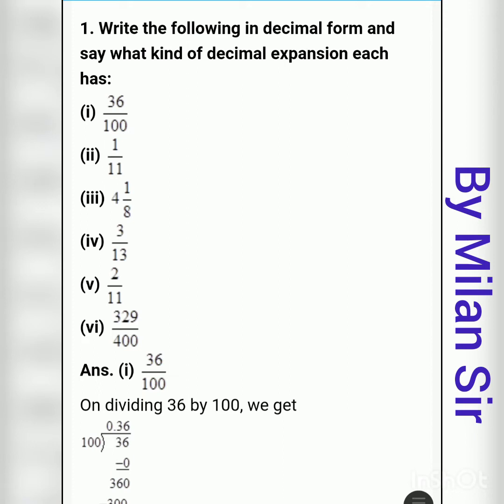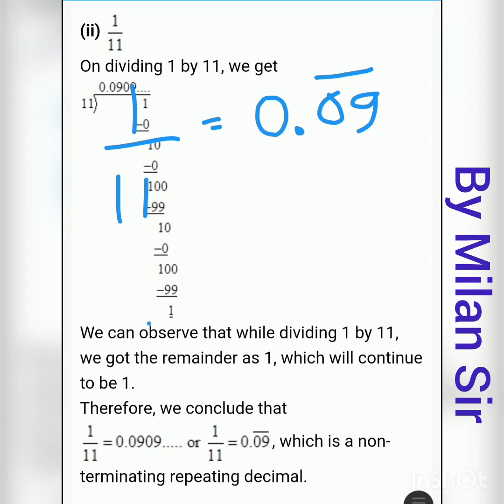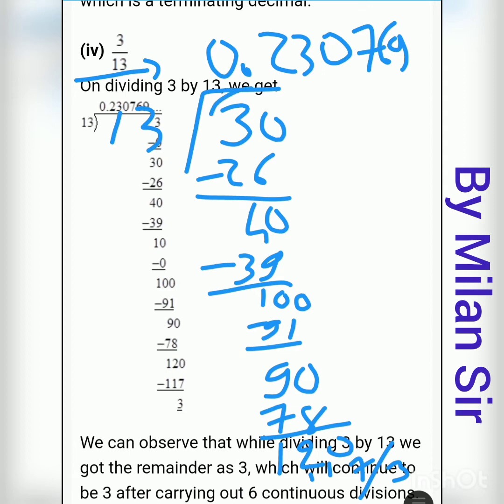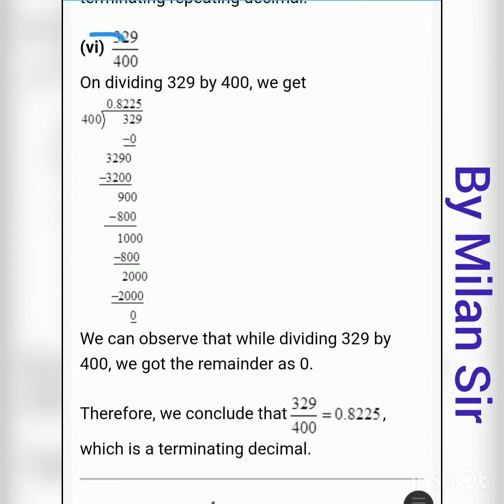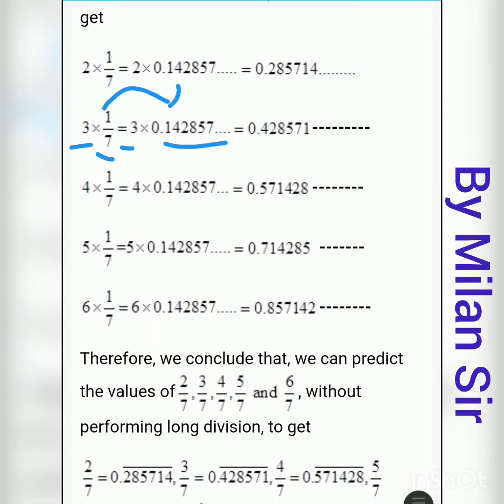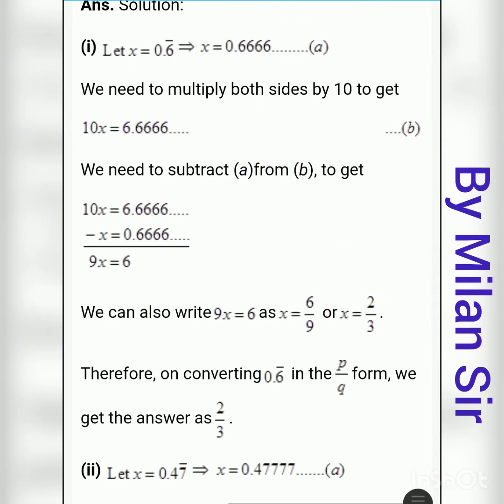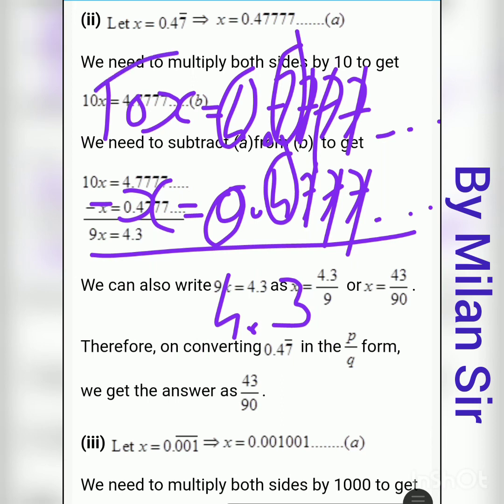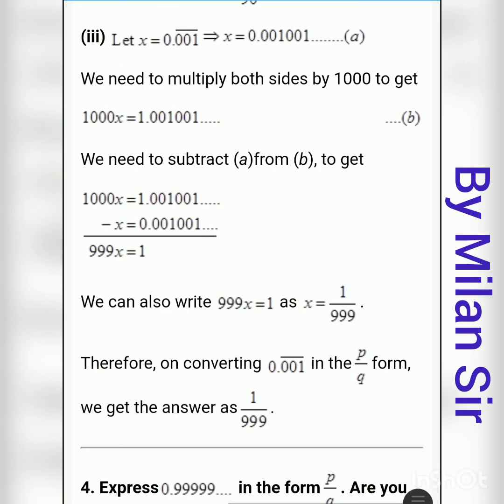Std 9 Maths || Ncert || Numer systems | Ex-1.3(Q-1,2,3) | By Milan Sir || Part 3